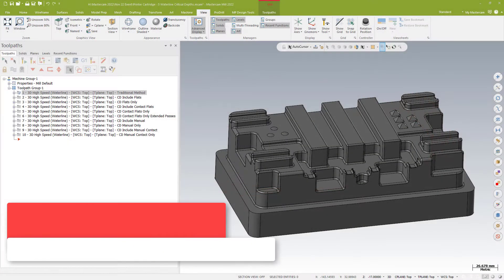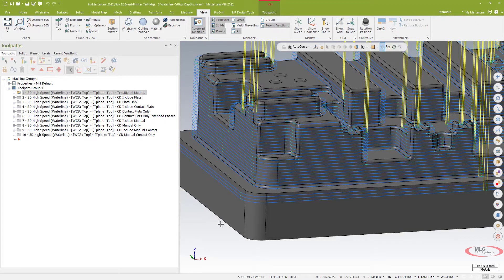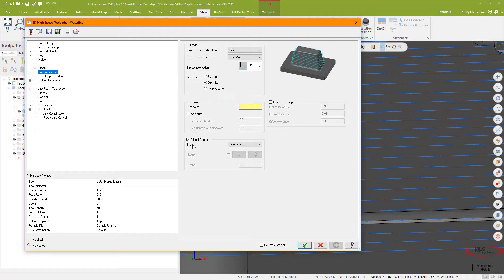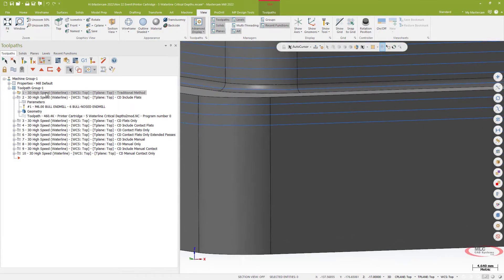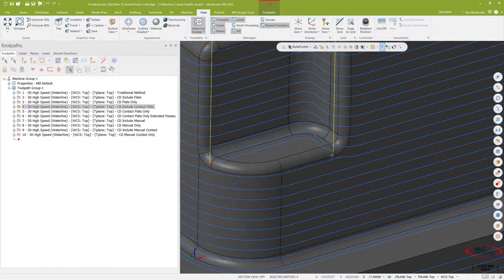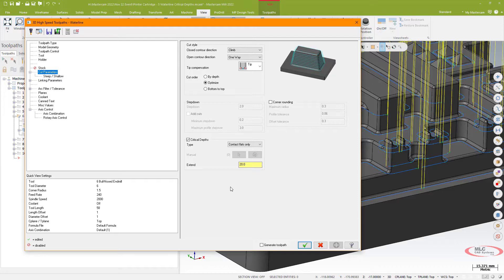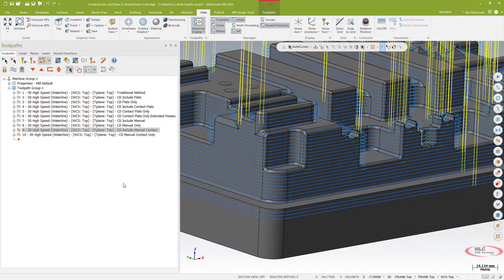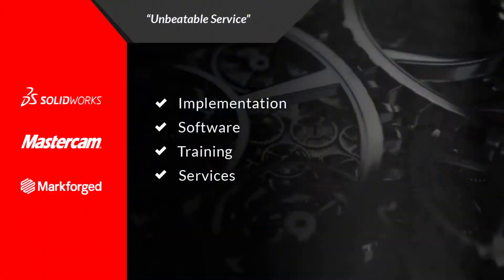Critical Depths in Waterline Toolpath - Tips & Tricks for the Mill Programmer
Learn more helpful tips and register for upcoming webinars

Our @Mastercam expert David Ferguson shared many of his favorite tips and tricks for Mill programmers in this webinar and broke out each topic into videos for Youtube.

Waterline is a great wall finishing toolpath and with new enhancements, in Mastercam 2022 it brings new “critical depth” functionality.  Critical depths automatically detect flat surfaces around the walls and can adjust the depth spacing or isolate these depths to finish the wall and the corresponding floor faces in one pass.  Finishing critical depths only is a great toolpath for finishing floors and interior corners on many parts.